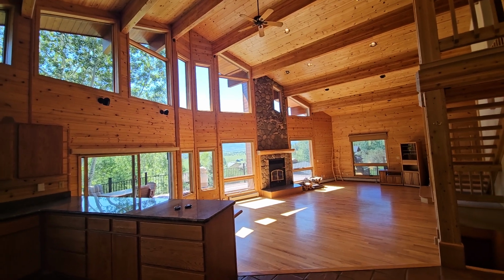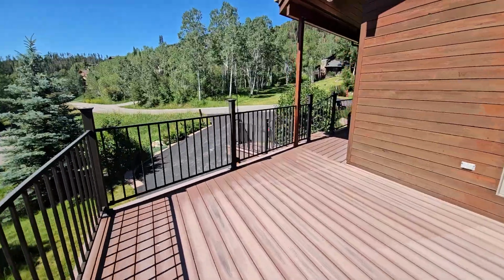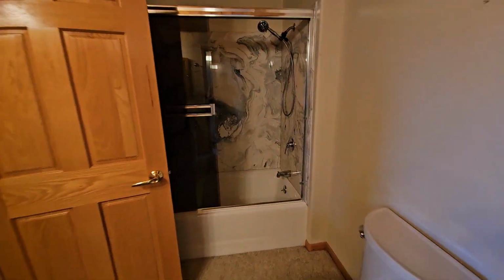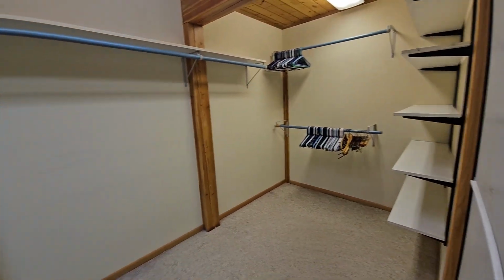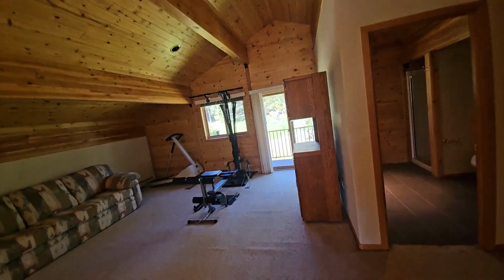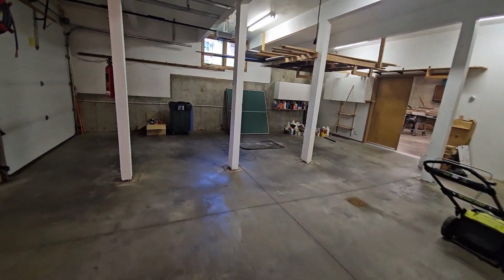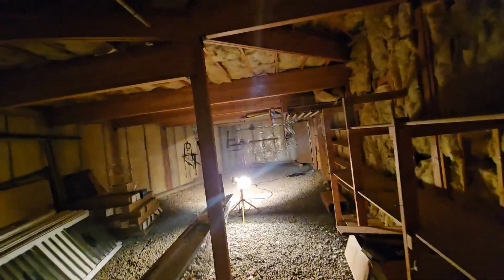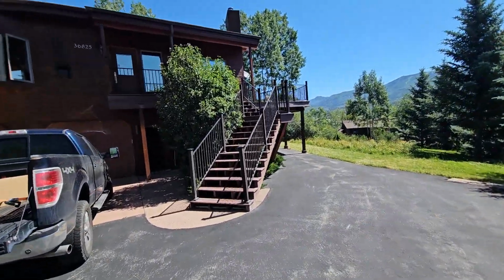36825 Tree Haus Dr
36825 Tree Haus Dr